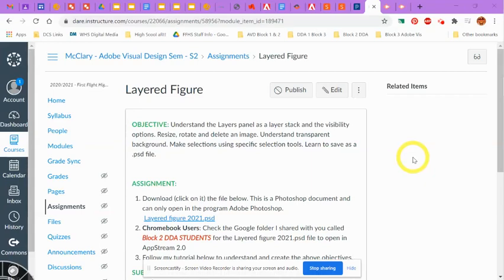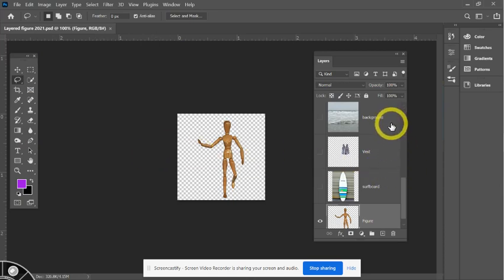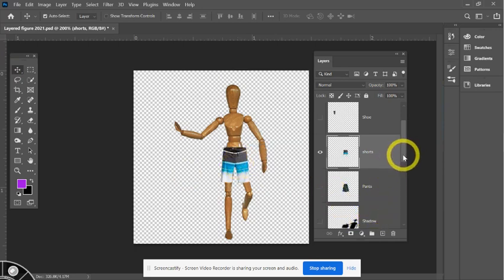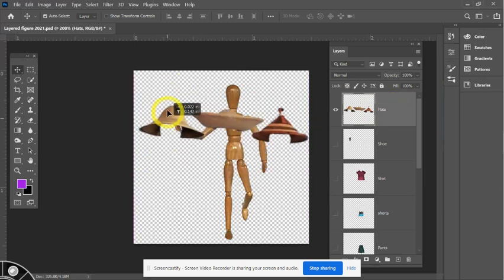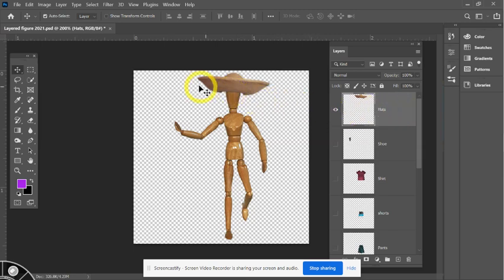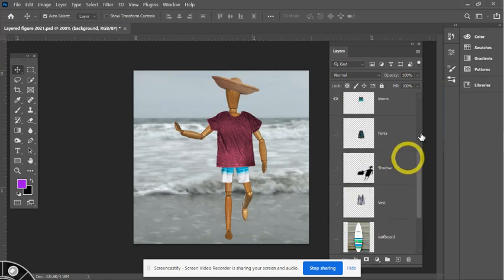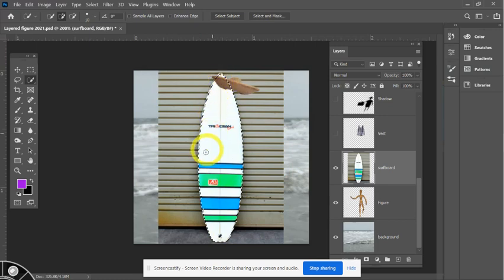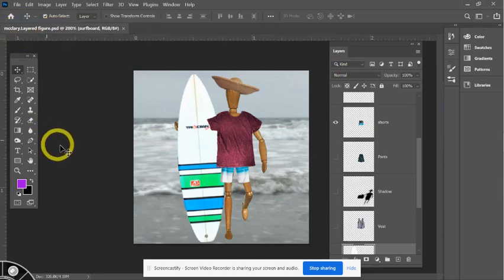How to do Layered Figure Assignment 2021